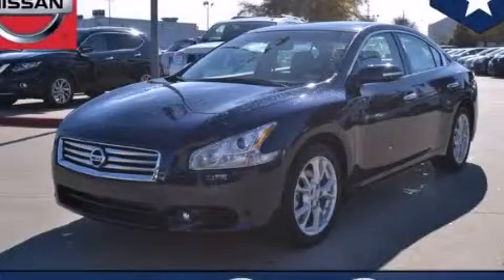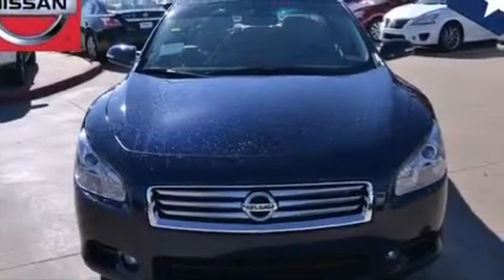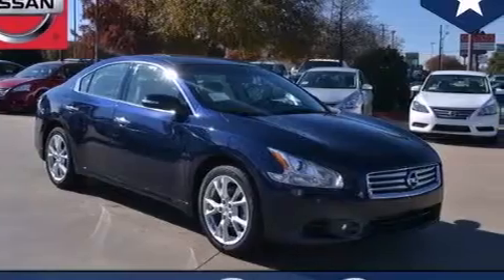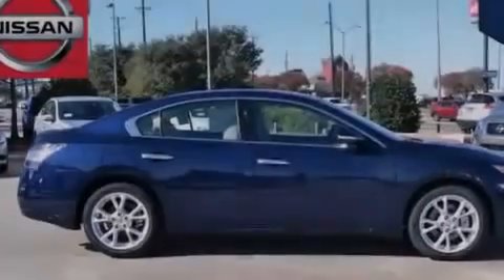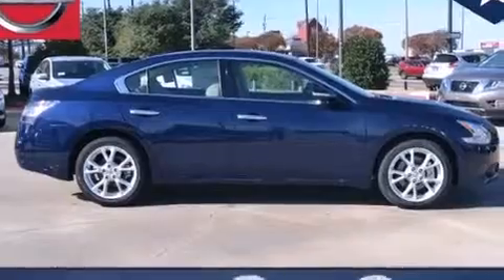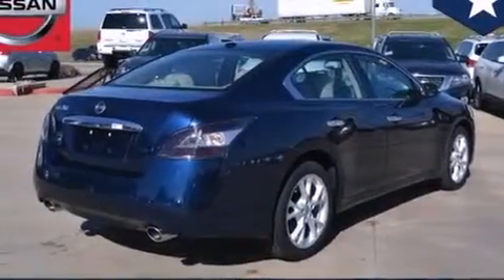2014 Nissan Maxima Arlington TX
We've been honored to serve the Dallas TX area , we promise that your experience at our dealership will exceed your expectations ! Year : 2014 Make : Nissan Model : Maxima Engine : Engine: 3.5L DOHC 24-Valve V6 Trans . : Automatic Interior : Tan Clay Cooley - Nissan 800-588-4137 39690 LBJ FREEWAY Dallas , TX 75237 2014 Nissan Maxima Dallas TX